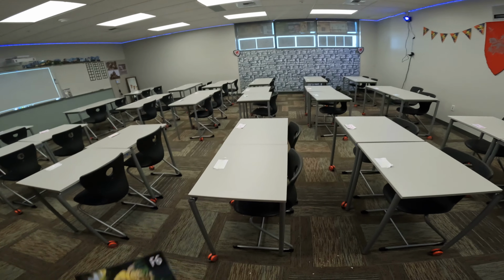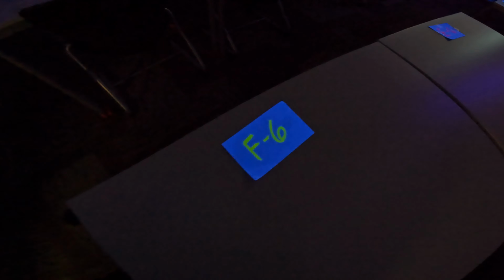Fun first day of school